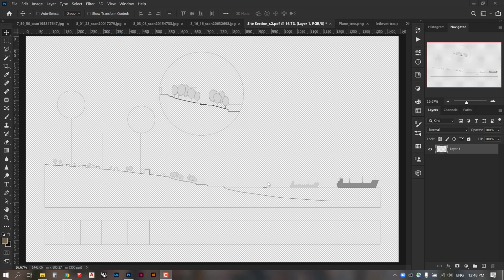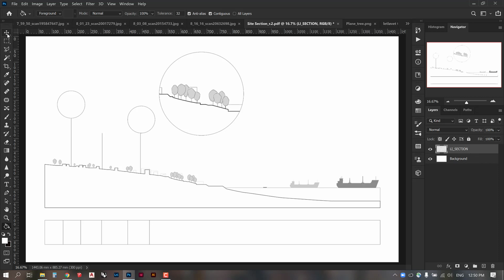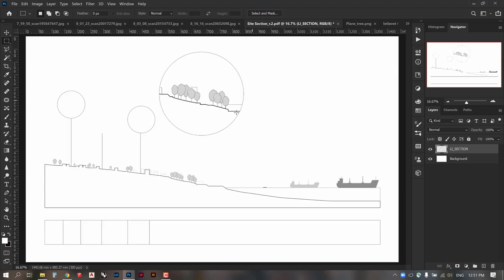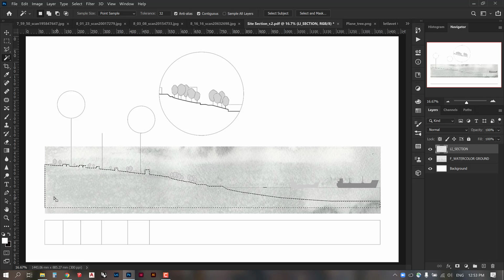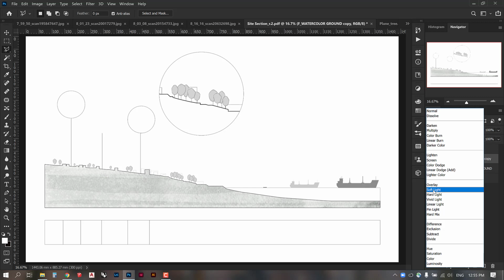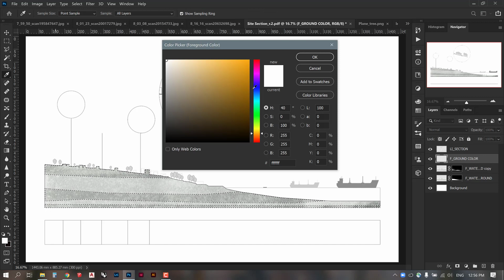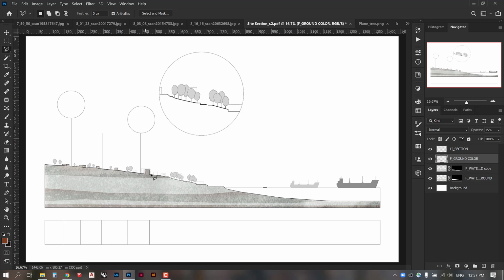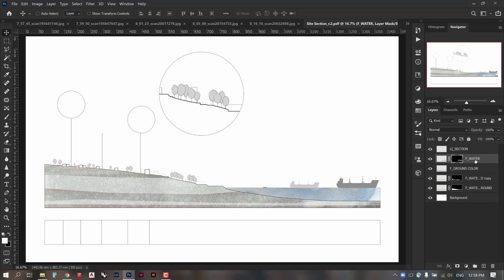Analogue to Digital - Using Textures in Drawings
Simple ways to bring in analogue textures to photoshop and correctly layer, select, and non-destructively work with them in drawing files.